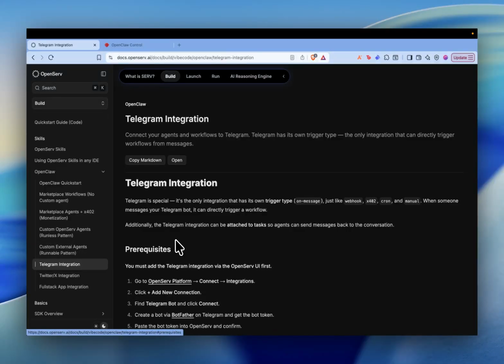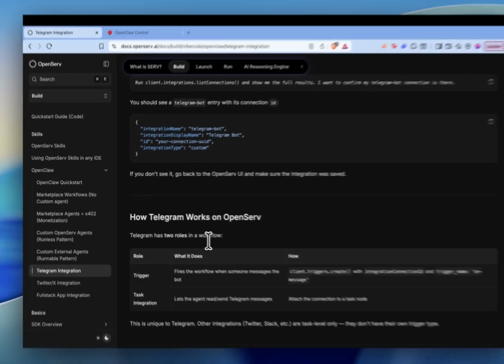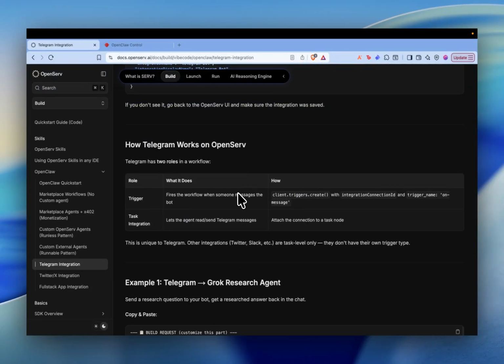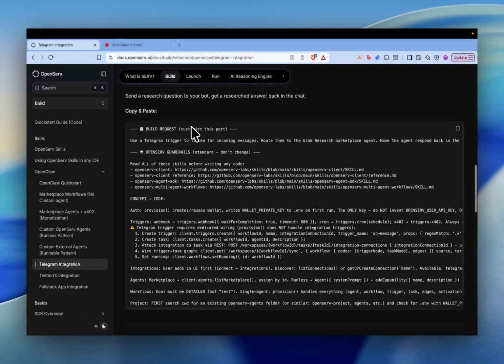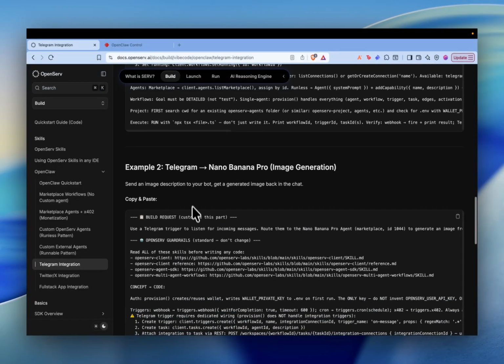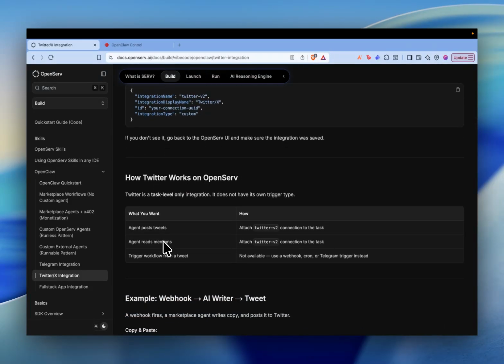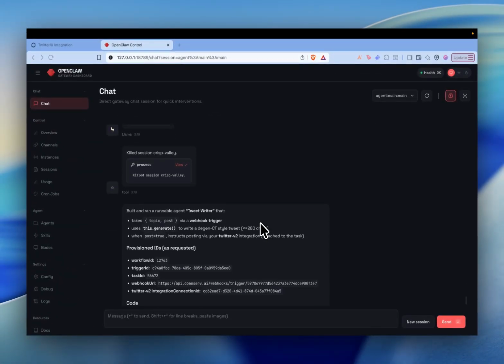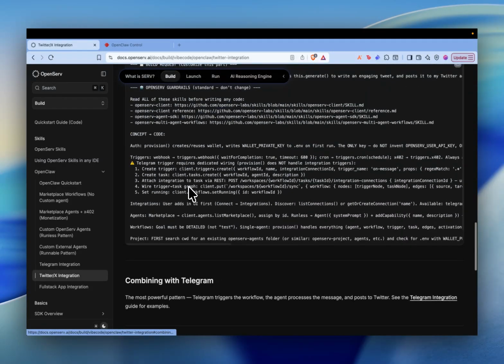OpenServ Skills: Integrations